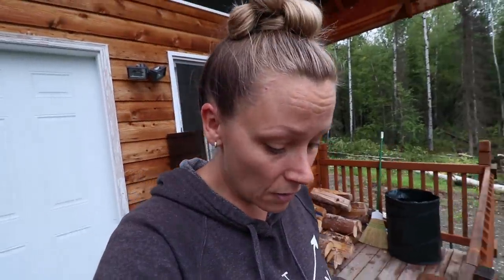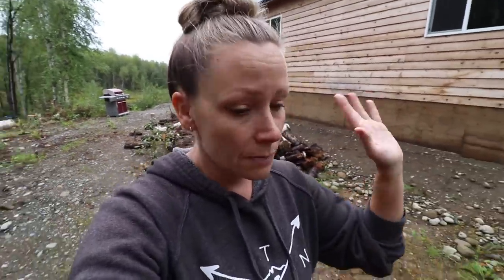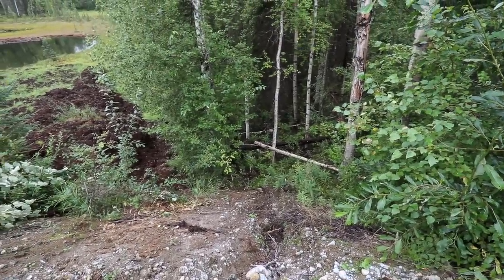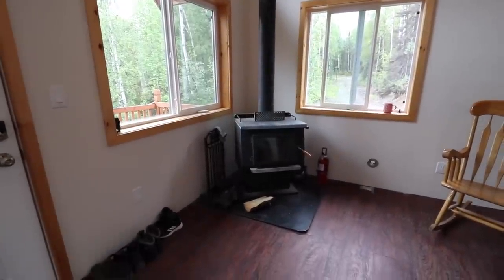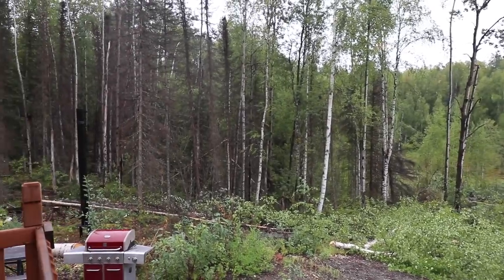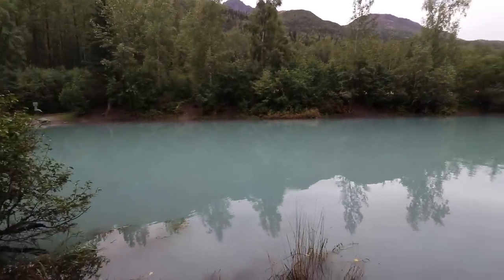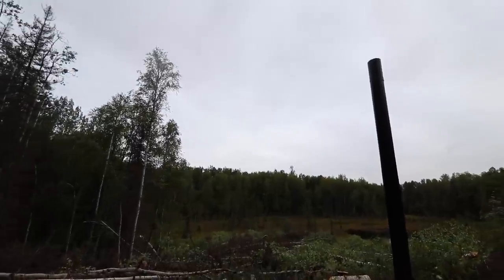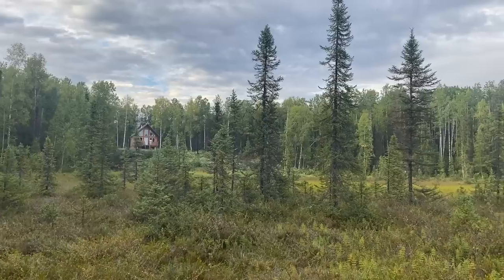Tour Our Alaska Cabin & Homestead!🏡Sharing our Homestead plans & Vision with You!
Come along with me as I share our Alaska homestead with you. Complete off grid cabin tour & a tour of our 15 acre homestead. Our plans, our vision & dreams for this space! We have a lot of work to do with just a few short days left in Alaska before we head home to Virginia to pack up & get ready for our big move to ALASKA. Cutting down trees to clear the way for our solar panels, stacking firewood for winter & throwing in a little fishing along the way! Thanks for joining our Alaskan adventure! Cheers...

1. TOUPS & CO. organic skin care & makeup!

4. 🛒 Check out our Amazon storefront to see ALL of our favorites

🎬 Welcome to the official YouTube channel of Home Free Alaska (previously known as Blessed & Beautiful Homestead!)

➡️ We’re the Watson Family and welcome you into our home as we share our life with you & all the details about our upcoming relocation to Alaska! We are an independent family with faith values and enjoy living a self-sustaining lifestyle.
➡️ We are a homesteading, homeschooling, from scratch kind of family! We enjoy hard work; building our homestead from the ground up, delicious recipes with homegrown food, gardening & preserving for a natural, wholesome lifestyle!
➡️ Despite living in an apartment temporarily until we leave for Alaska this fall, we plan to keep as much of our lifestyle intact.
➡️ In doing so, we hope to share many recipes, how-to videos, touching family moments, thoughts on where we are in our preparation for Alaska, & all things LIFE with you!

🎥 AMAZON LINKS FOR YOUTUBE EQUIPMENT I USE:
📌 Canon rebel EOS SL2 camera & video recorder
📌 Rode video microphone
📌 Microphone wind buff
📌 Movo video microphone with deadbeat windscreen
📌 Mini tripod stand with flexible legs
📌 Easy clip on lapel microphone
📌 60" tripod stand
📌 USB battery charger with 2 extra batteries
📌 128GB SD card
📌 Apple mac book air 13.3"
📌 Macbook air USB adapter
📌 Hard drive 4TB
📌 Ruko F11Gim drone with camera
📌 Tall 5 section tripod stand
📌 Mini hand held tripod stand
📌 Iphone microphone
📌 2 piece LED lights with stands
📌 Ring light for iPhone/livestreams